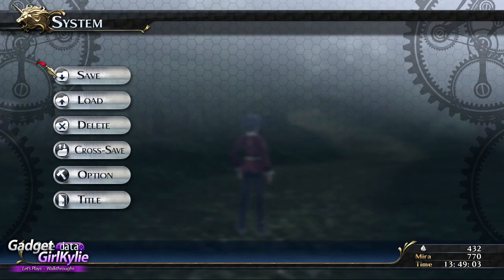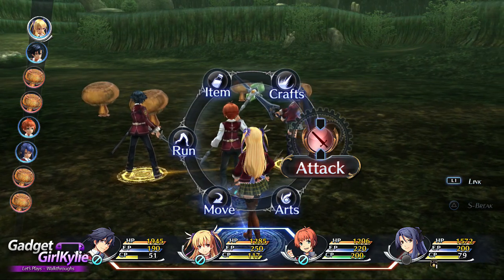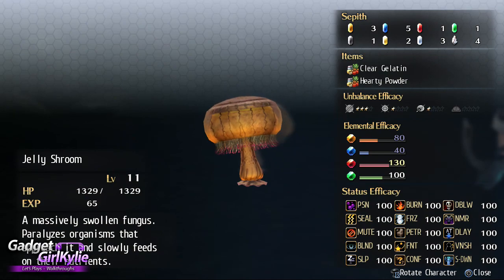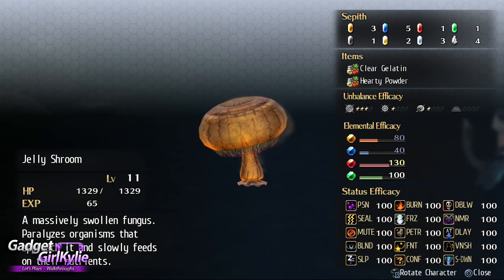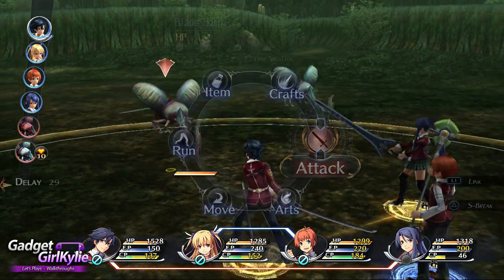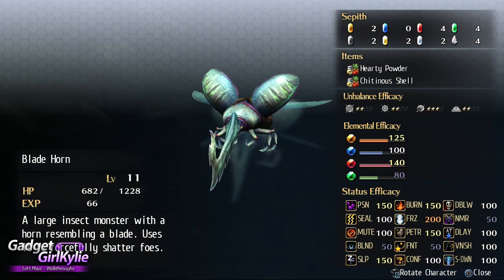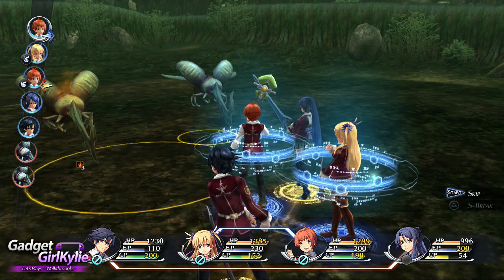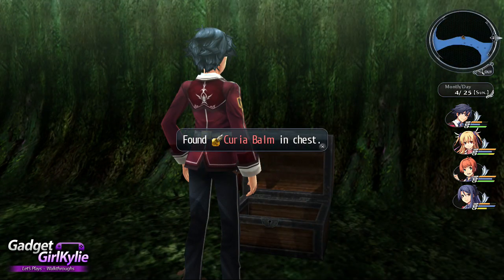The Legend Of Heroes: Trails Of Cold Steel PS3 / PS Vita Let's Play Walkthrough Part 24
Part 24 - The Legend of Heroes: Trails of Cold Steel let's play / walkthrough / playthrough / gameplay video series. Played on the Playstation 3 (PS3) Recorded in 720P 60FPS HD quality with live commentary, containing thoughts / impression / review. It will include side mission sub quests, loot, treasure, equipment, collectibles and dungeons.

Title: The Legend of Heroes: Trails of Cold Steel
Publisher: XSEED Games
Platform: PS Vita / PS3
Release Date: December 22,  2015
Genre: RPG
Player: 1 player

Among the nations on the Zemurian continent, the mighty Erebonian Empire has been quick to stake its claim militarily; yet politically, ugly bouts of internal conflict between the upper class and commoners struggling to rise to power have been steadily intensifying with each passing month. The Noble and Reformist Factions have been none too kind to one another over the years, and tensions between the two only stand to worsen if compromises aren’t reached in the very near future.

Rean Schwarzer, like any other citizen of the Imperial Nation, is no stranger to these rising conflicts: the class system has been deeply interwoven into the tapestry of Erebonian culture since the days of old. As a seventeen-year-old student preparing for his new life at Thors Military Academy, however, he notices that his crimson uniform differs from the standard outfits issued to his peers—typically green for commoners, and white for nobles.

Enter, Class VII of Thors Military Academy. For the first time in the prestigious academy’s history, rank means nothing and skill means everything. With nine hand-picked students of various backgrounds and abilities, Rean included, Class VII readies itself to dive deep into the political quagmire that threatens not only them, but the very foundations of the Empire.

Taking place on the same continent as the fan favorite Trails in the Sky offshoot of Nihon Falcom’s storied The Legend of Heroes franchise, Trails of Cold Steel (Sen no Kiseki in Japanese) is the first in the series to tread Erebonian soil and explore the inner political conflicts of this oft-mentioned powerhouse nation in detail. With a standalone story that also delves into the expansive lore that has become synonymous with the series, players can enjoy school life and bond with fellow students to earn new abilities in battle, take advantage of speedy, tactical turn-based combat with the newly-developed “ARCUS” system, and uncover dramatic events that stand to change everything these two opposing social classes stand for.

KEY FEATURES

A World Rich in Depth for Veterans and Newcomers Alike
The events of Trails of Cold Steel are expertly told so that longtime Trails veterans and newcomers to the series alike can equally enjoy its detailed, highly nuanced storyline.

New Link System Adds Depth to Combat
Take advantage of the Combat Link System by bonding with allies throughout the school year, netting a variety of combat benefits including healing, guarding and more.

A Sleek Update to a Classic Growth Mechanic
Trails of Cold Steel streamlines the classic “Orbment” magic system from previous titles with new “ARCUS” units, allowing for more ready access to abilities and quicker customization.

Cross-Save Makes Playing Anywhere Possible
Trails of Cold Steel was developed with Cross-Save for both the PS3™ and PlayStation®Vita systems, allowing players to unravel events within the game from home or on the go.

Video Features:
Chapter 1 - Unconventional Studies